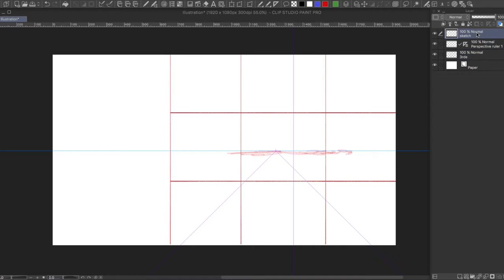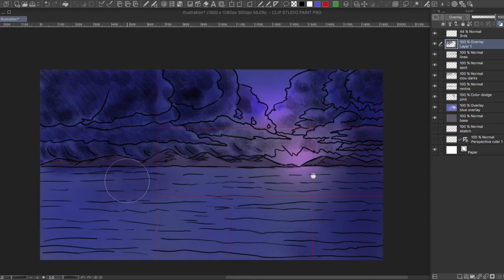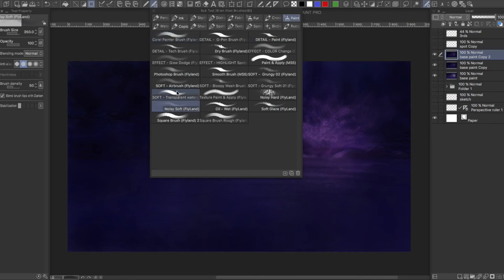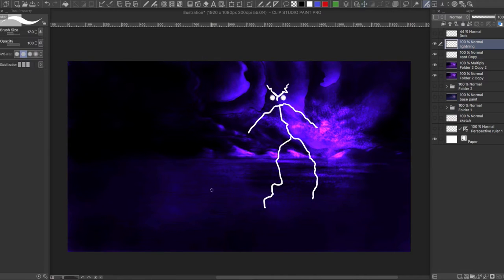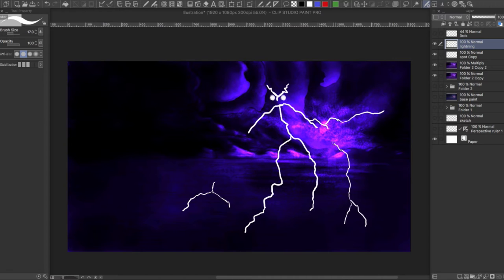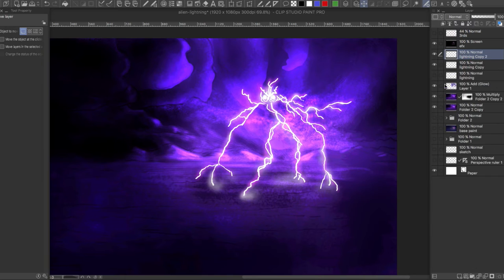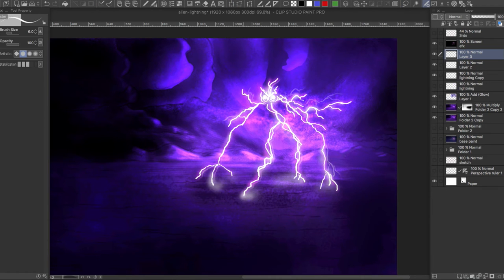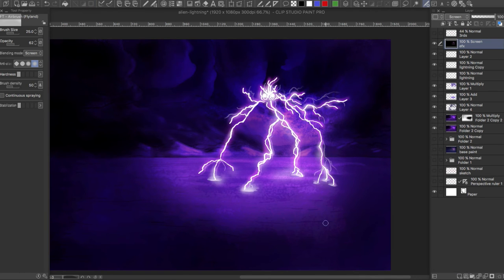Take Me To Your Leader Tuesday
12/31/2019 Take Me To Your Leader Tuesday

The Final one from me this year!

The Challenge was created by Marshall Lee of Donkey Jaw Projects, and Scott Serkland of Serkworks Art Labs.

- Unholy Knight
- Ouroboros
- Big Mojo

Perfect Thunder Storm Sound
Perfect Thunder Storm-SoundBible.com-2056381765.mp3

Rolling Clouds Time Lapse
RooftopClouds.mp4
Author: Beachfront
videvo.net